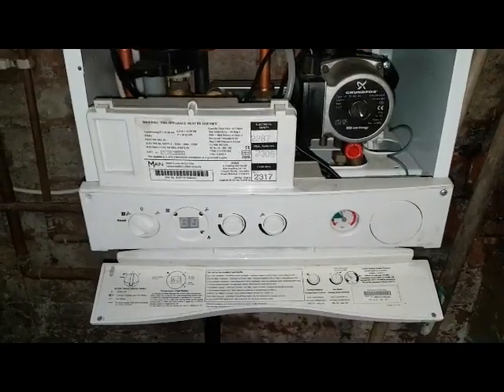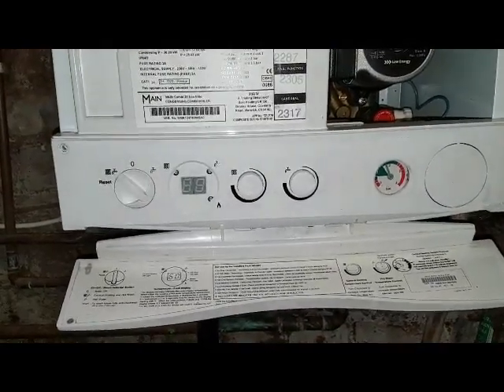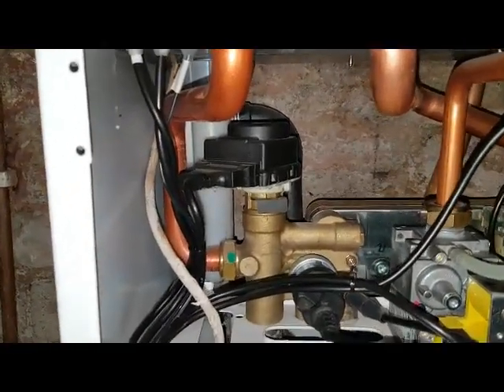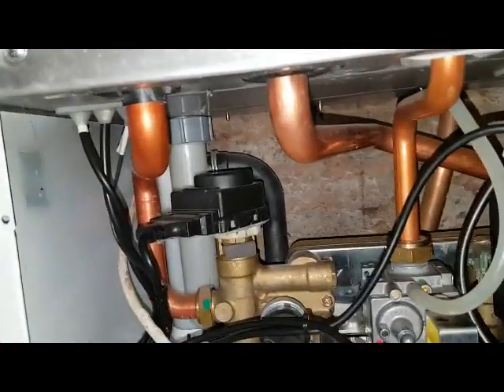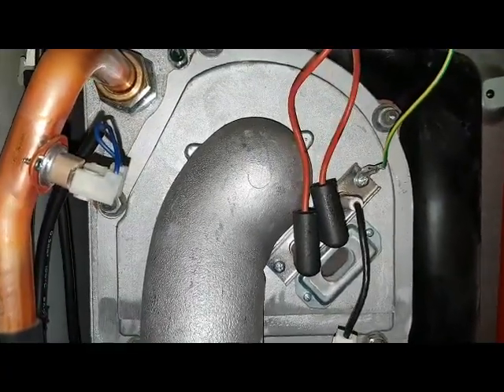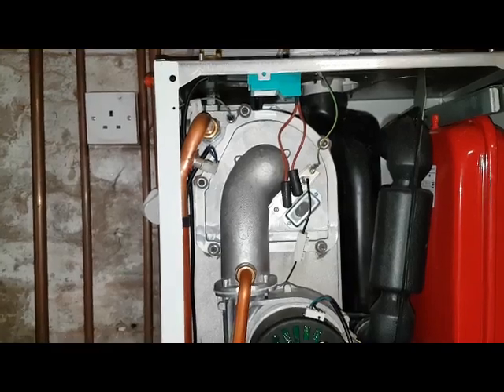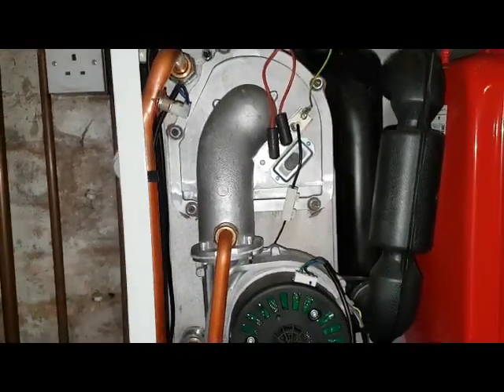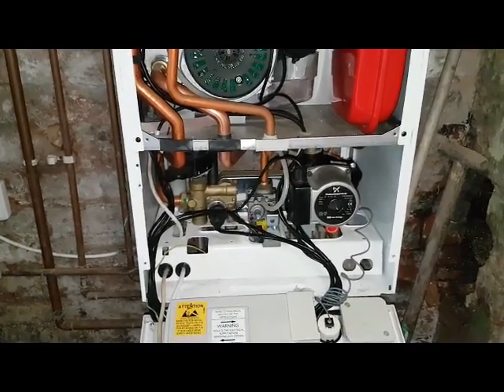Main Combi 30 Elite tour. With Coach Tony Morgan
If you want to improve your all-round skills in Boiler Repair, Heating Systems and Controls.

Translated titles:
Main Combi 30 Elite tour. Con el entrenador Tony Morgan

Hauptkombi 30 Elite Tour. Mit Trainer Tony Morgan

Tour principal du Combi 30 Elite. Avec l'entraîneur Tony Morgan

Tour principal do Combi 30 Elite. Com o treinador Tony Morgan

Hoofkombinasie 30 Elite-toer. Met die afrigter, Tony Morgan

Combi 30精英之旅。与教练托尼·摩根(Tony Morgan)

Belangrijkste Combi 30 Elite-tour. Met coach Tony Morgan

Główna trasa Combi 30 Elite. Z trenerem Tonym Morganem

Main Combi 30 Элитный тур. С тренером Тони Морганом

Ana Kombi 30 Elit turu. Antrenör ile Tony Morgan